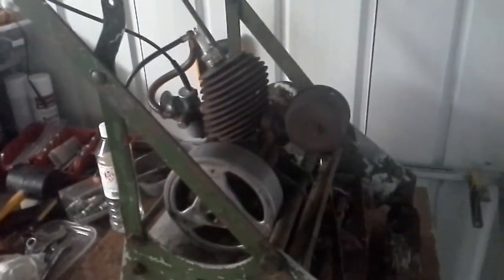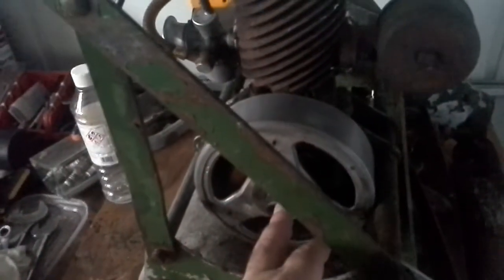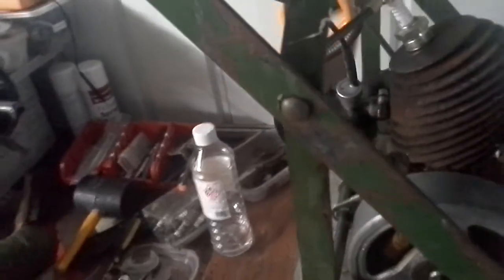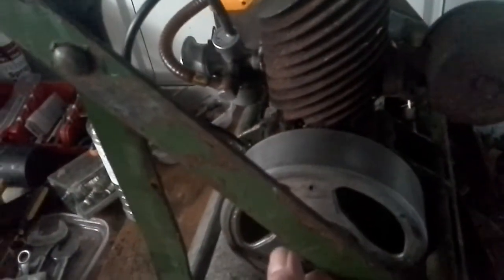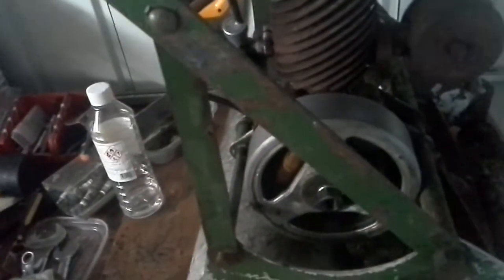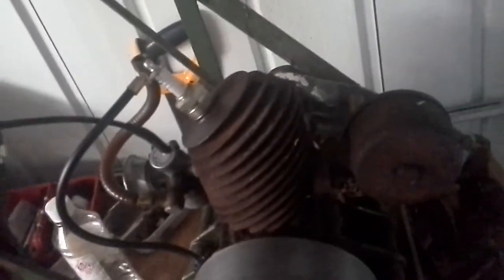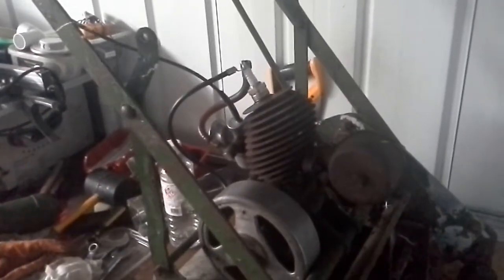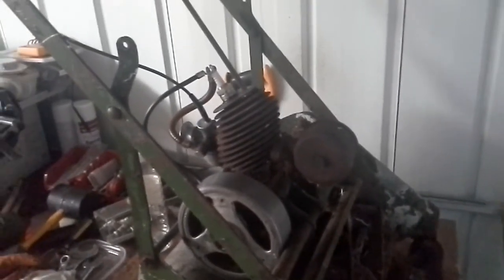Villiers midget 1954 part 2